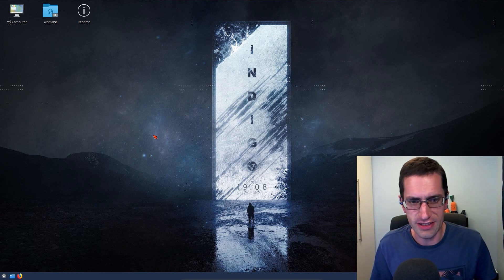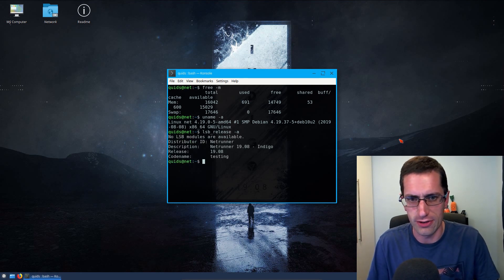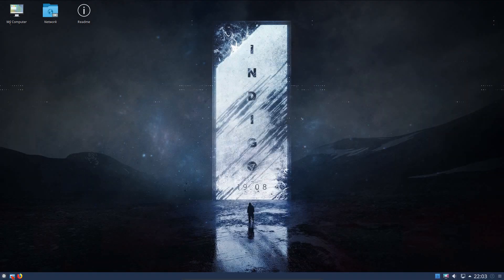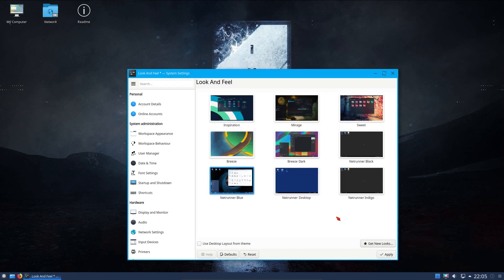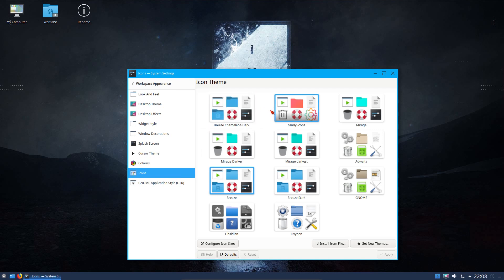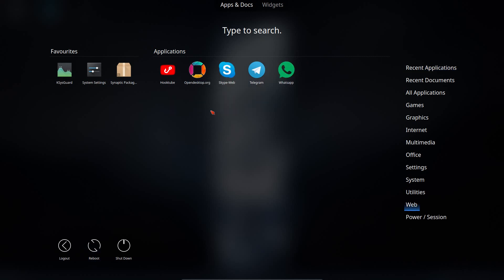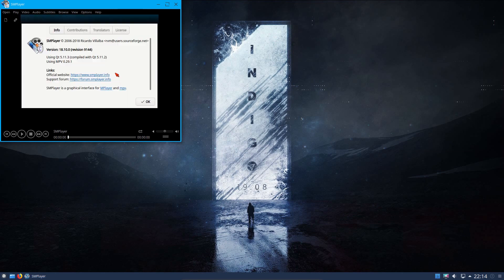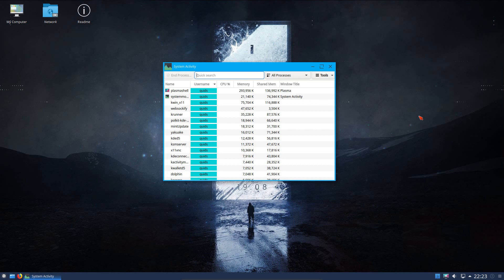Netrunner 19.08 Review - KDE on Debian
Netrunner 19.08 is based on Debian Buster and comes with KDE Desktop. A large number of applications come pre-installed, and the developers have also included the Kavantum Theme Engine.